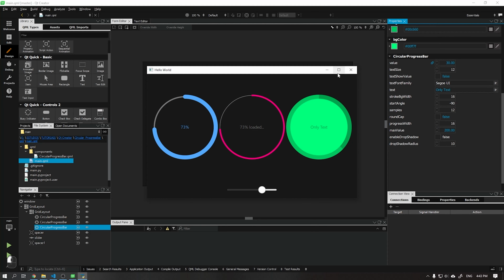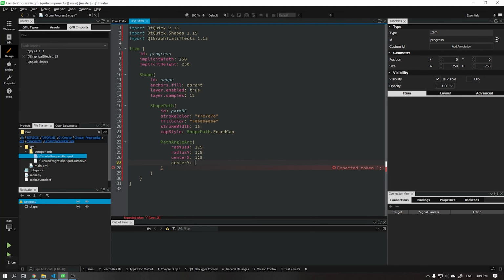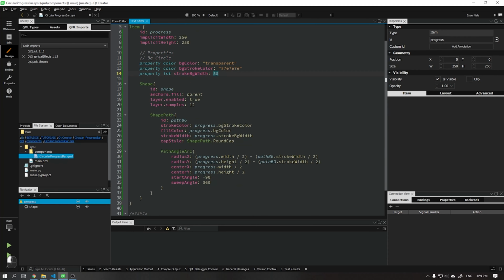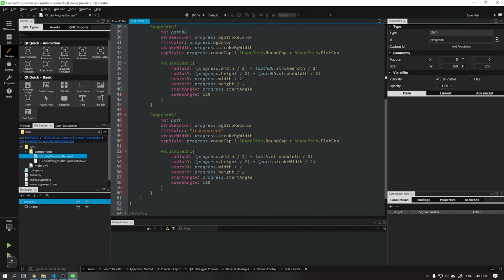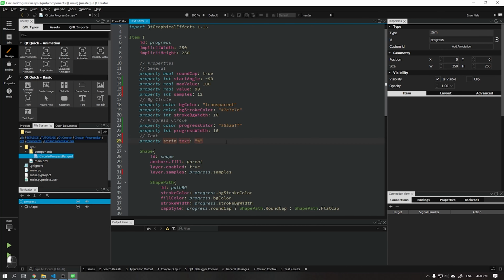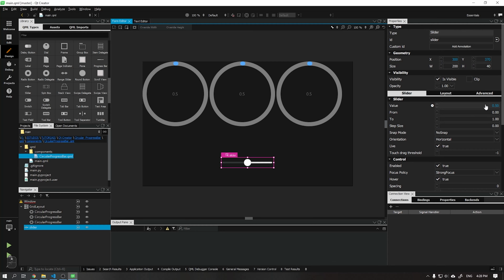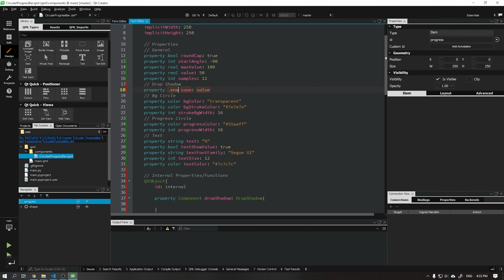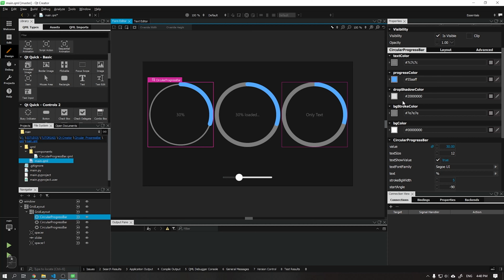TUTORIAL - Python and Qt Quick - Modern Circular Progress Bar (works with c++)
Hi Guys,

In this tutorial I will teach you how to create a modern circular progress bar using Qt Quick, Qt Creator and Python.
If you are a C ++ programmer, you can also use this tutorial as a learning base, the fundamental principles of the component are in QML and JavaScript.
Supporters always have early access to all videos on the channel, including the videos of the Qt Quick and Python Course in progress.

TOOLS:
Python 3.8.2
PySide2 version 5.15.2
Qt Creator Community (Open Source)

This video will be published for free here on the channel on December 25th.